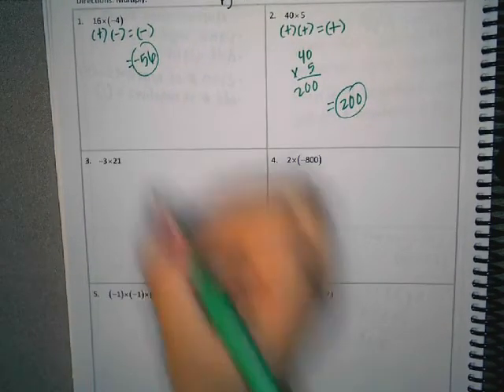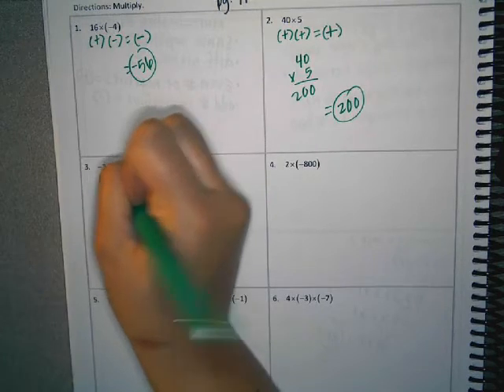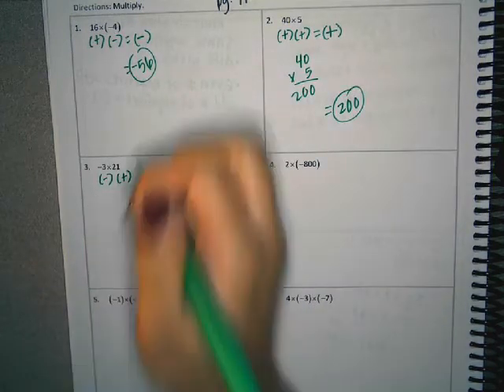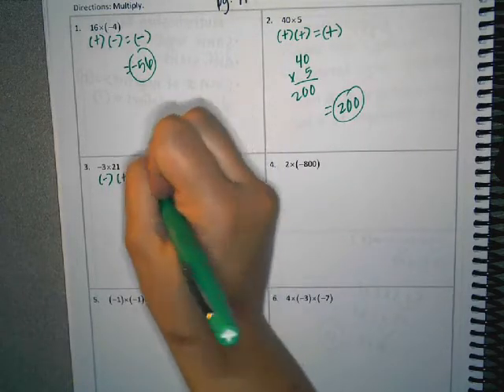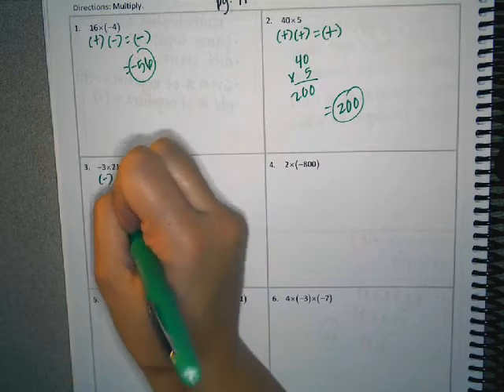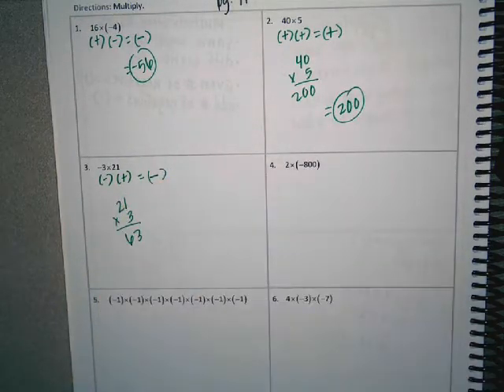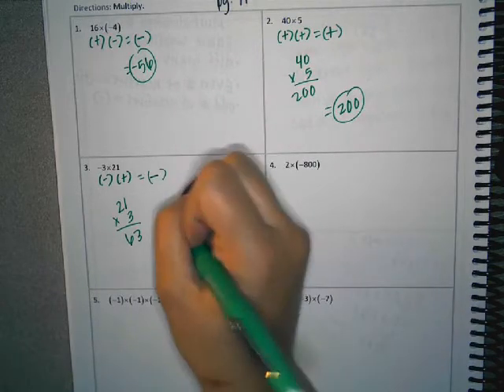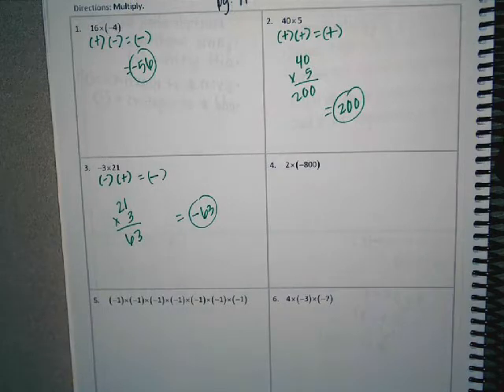U2 L2 SP ans